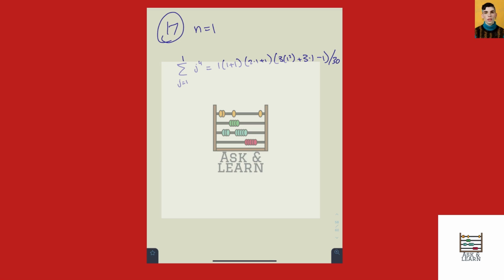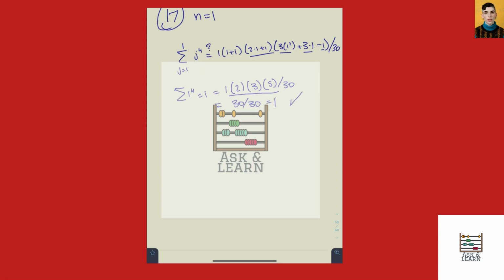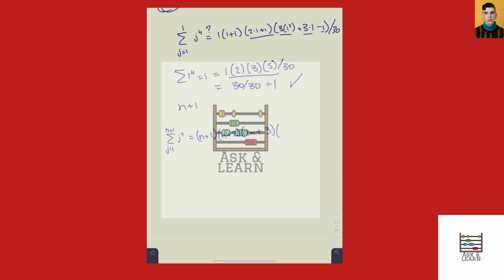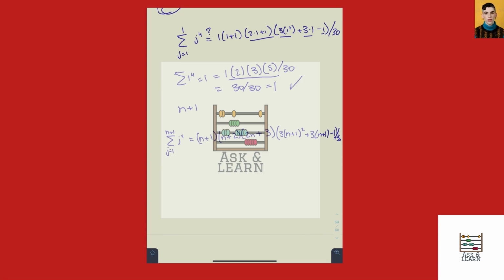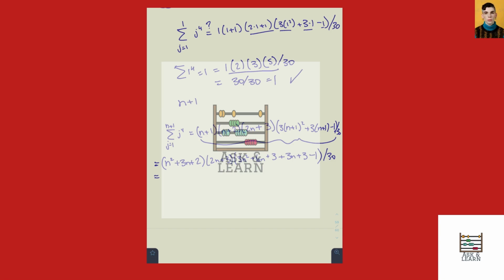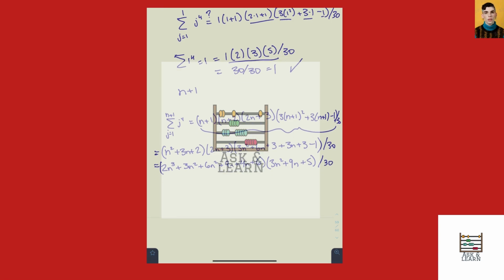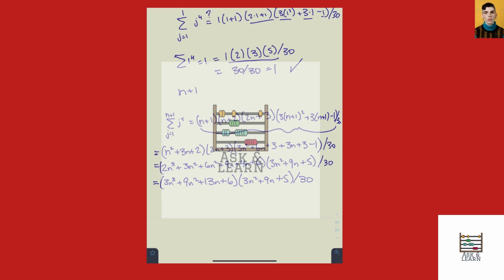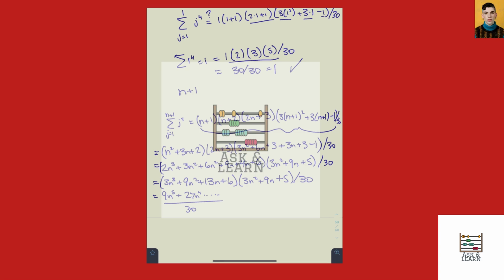[Math] Use mathematical induction in Exercises to prove summation formulae. Be sure to identify w